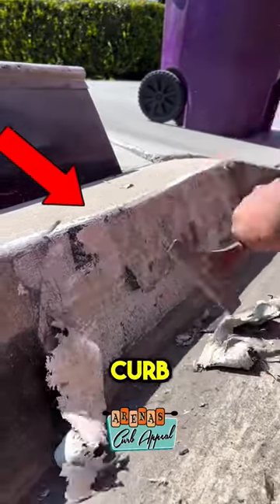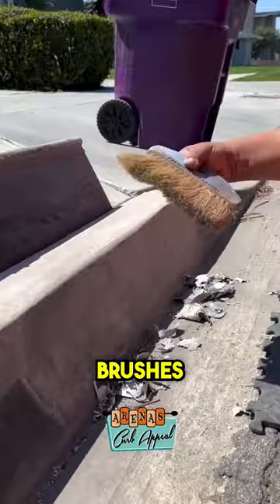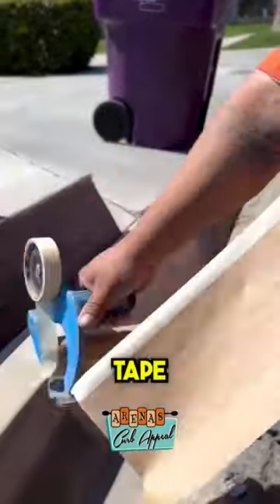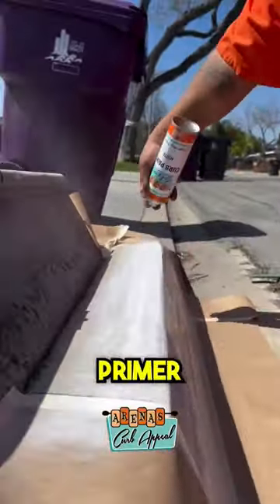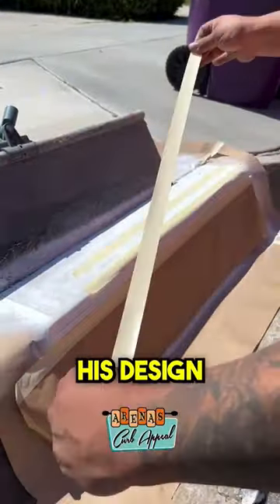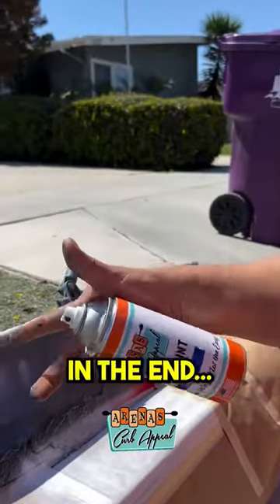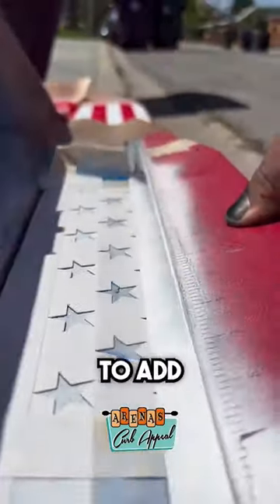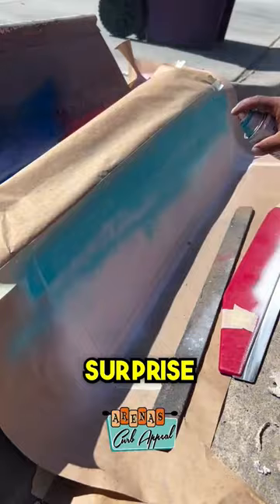Satisfying Curb Restoration! 🤩 @arenascurbappeal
Welcome to Global Trends, your ultimate destination for the hottest and most captivating content trending worldwide! From viral challenges to breaking news, jaw-dropping discoveries to heartwarming moments, we bring you a whirlwind of excitement from across the globe. Stay ahead of the curve and dive into the pulse of the internet with us.